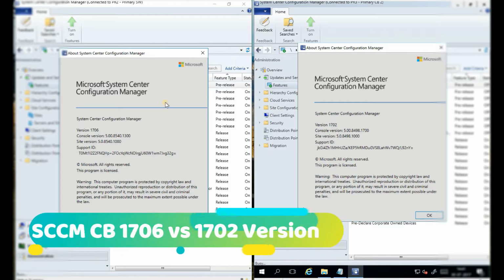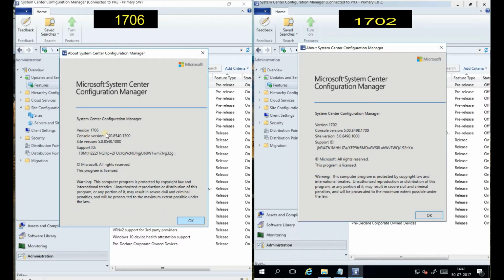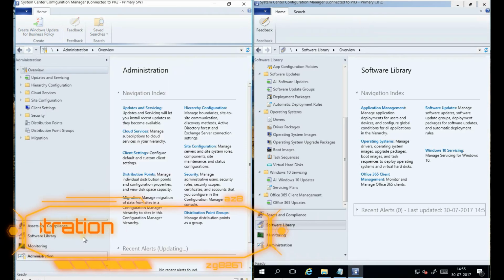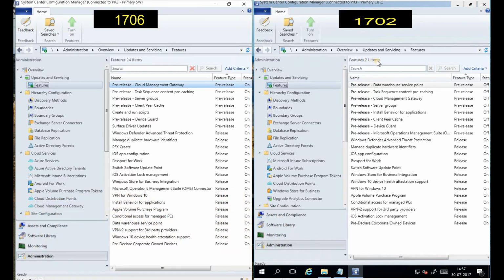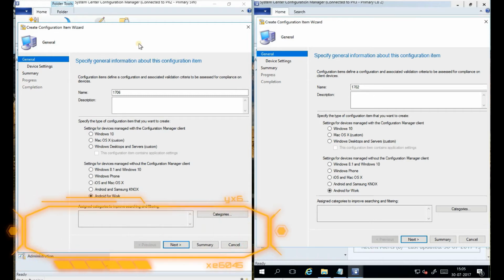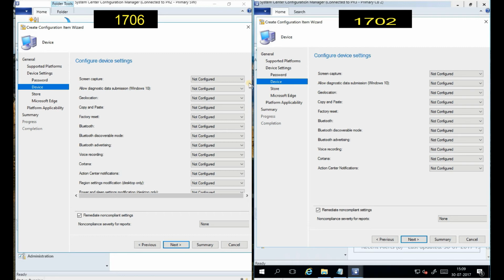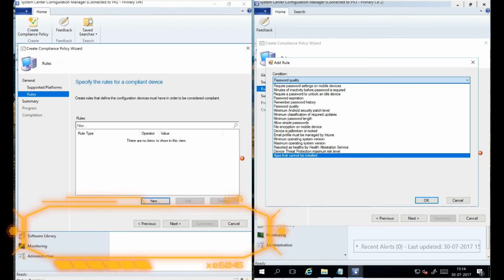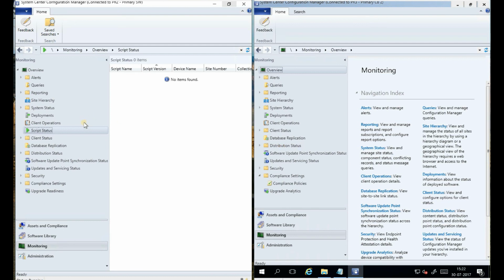SCCM CB 1706 VS 1702 Feature Comparison Video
Feature Comparison Video SCCM ConfigMgr CB 1702 VS 1706 More Details In the comparison video tutorial, we see what are the SCCM console GUI changes. What are the new nodes added to 1706 console? Also, we see some deep dives on new features, tools and settings got introduced in SCCM CB 1706 version.